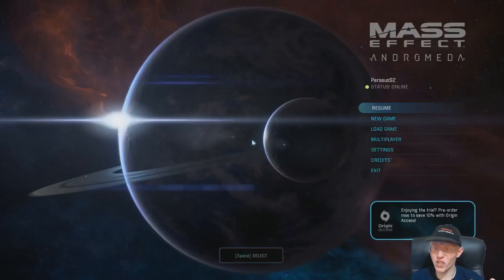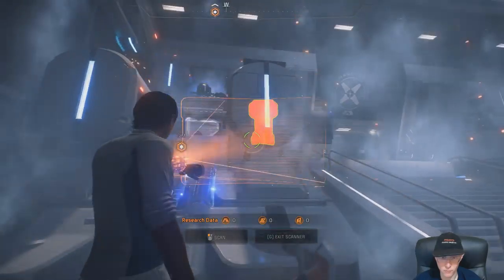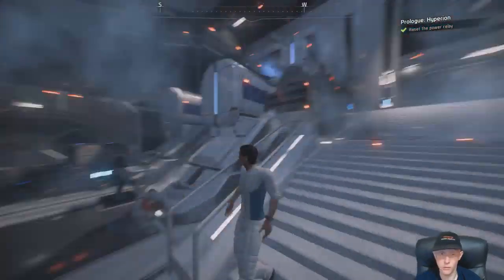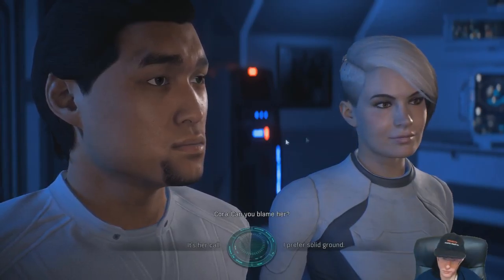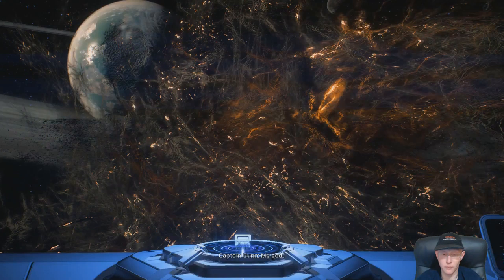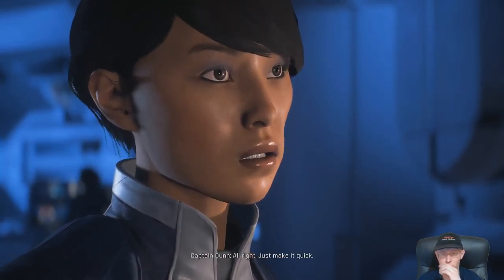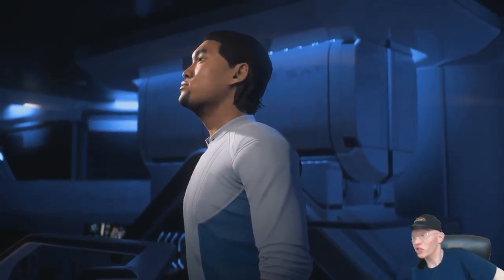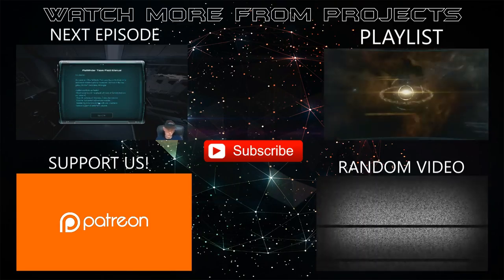Mass Effect Andromeda | Episode 1 | Prologue Hyperion | Part 2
Welcome to another let's play video of Mass Effect Andromeda with Perseus by Projects, join us on our adventures through games.

Mass Effect: Andromeda is an action role-playing video game developed by BioWare and published by Electronic Arts for PlayStation 4, Xbox One and Microsoft Windows. The game is a spiritual successor to Mass Effect 3 and was released​ in North America on March 21, 2017 and in Europe on March 23, 2017.
It will be the fourth entry overall in the Mass Effect series and the first since Mass Effect 3. The game begins within the Milky Way Galaxy during the 22nd century, where humanity is planning to populate new home worlds in the Andromeda Galaxy as part of a strategy called the Andromeda Initiative.
The player assumes the role of either Scott or Sara Ryder, an inexperienced military recruit who joins the Initiative and wakes up in Andromeda following a 600-year journey.